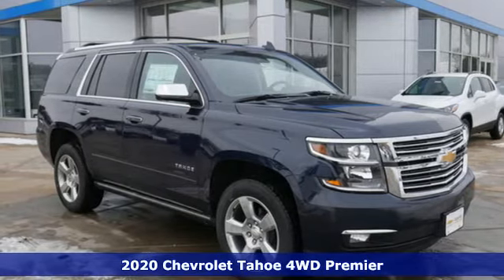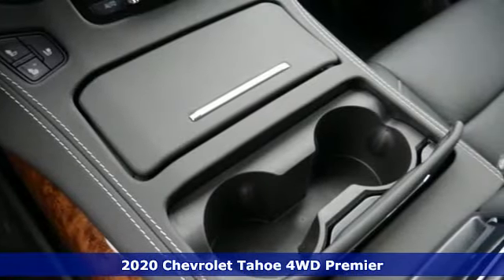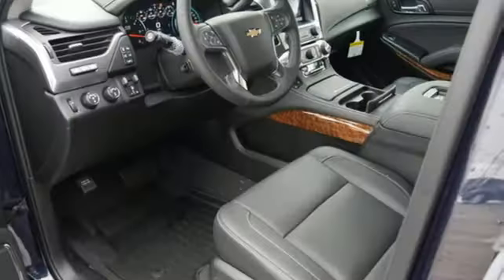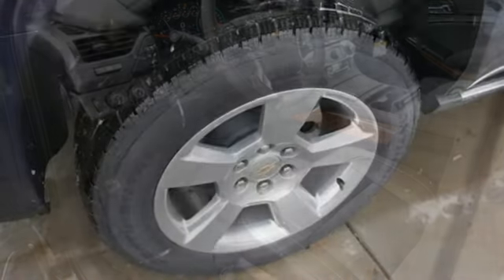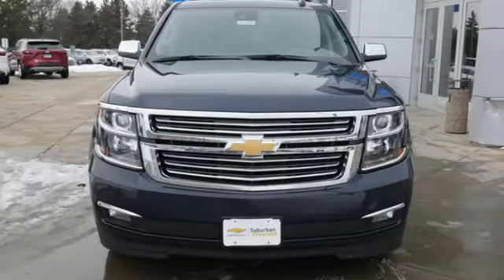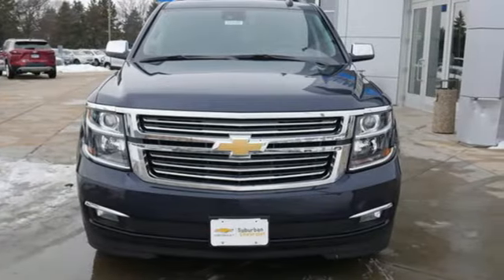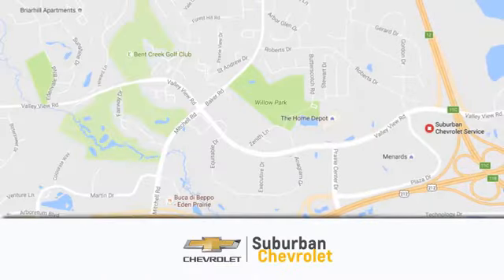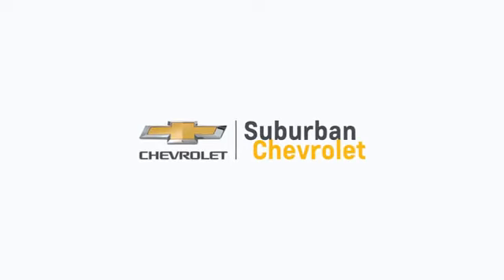New 2020 Chevrolet Tahoe Eden Prairie MN St Paul Minneapolis, MN #200428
Year: 2020
Make: Chevrolet
Model: Tahoe
Trim: 4WD 4dr Premier
Engine: 323 L 8 Cyl. Cyl.
Transmission: Automatic
Color: Blue Velvet Metallic
Interior: Jet Black
Stock #: 200428
VIN: 1GNSKCKC6LR153694
Navigation Heated Leather Seats Third Row Seat 4x4 Captains Chairs Aluminum Wheels Power Liftgate SEATS FRONT BUCKET WITH PERFORATED L... Rear Air. BLUE VELVET METALLIC exterior and JET BLACK interior Premier trim SEE MORE! KEY FEATURES INCLUDE: Third Row Seat 4x4 Quad Bucket Seats Power Liftgate Rear Air. Remote Trunk Release Privacy Glass Keyless Entry Child Safety Locks Steering Wheel Controls. OPTION PACKAGES: ASSIST STEPS POWER-RETRACTABLE with bright accent strip and perimeter lighting ADAPTIVE CRUISE CONTROL - ADVANCED with Automatic Emergency Braking radar based system automatically adjusts speed to maintain preset following gap DRIVER INFORMATION CENTER ENHANCED 8 DIAGONAL MULTI-COLOR RE-CONFIGURABLE DISPLAY Includes (UV6) Head-Up Display.) THEFT PROTECTION PACKAGE BODY SECURITY CONTENT includes (UTR) self-powered horn (UTV) interior movement and (UTU) vehicle inclination sensors door and liftgate lock shields and glass break sensors in rear quarter glass and liftgate window removes sunglass holder and conversation mirror from overhead console LPO BLACK ROOF RACK CROSS RAILS (dealer-installed) SEATS FRONT BUCKET WITH PERFORATED LEATHER-APPOINTED HEATED AND VENTILATED SEAT CUSHIONS 12-way power driver and passenger seat includes 6-way power cushions driver seat 2-position memory 4-way power lumbar control and power recline (STD) AUDIO SYSTEM 8 DIAGONAL COLOR TOUCH-SCREEN NAVIGATION WITH CHEVROLET INFOTAINMENT AM/FM stereo with seek-and-scan and digital clock includes Bluetooth streaming audio for music and select phones; voice-activated technology for radio and phone; and Shop with the ability to browse select and install apps to your vehicle. You can customize your content with audio Horsepower calculations based on trim engine configuration. Please confirm the accuracy of the included equipment by calling us prior to purchase.

Address:
494 & Highway 5